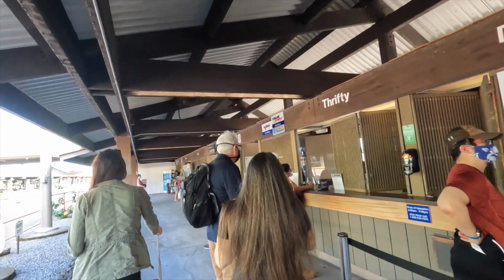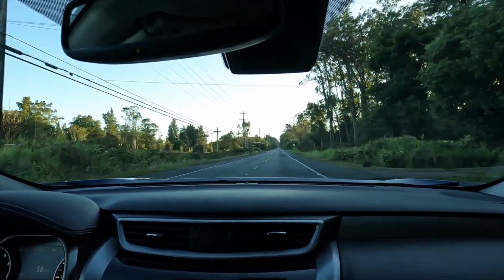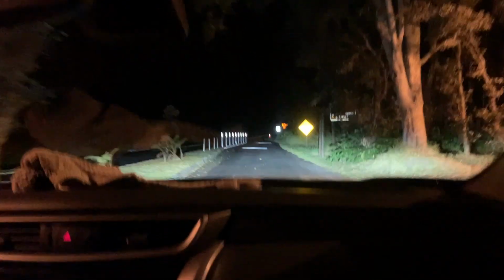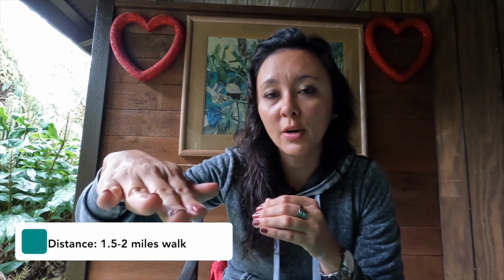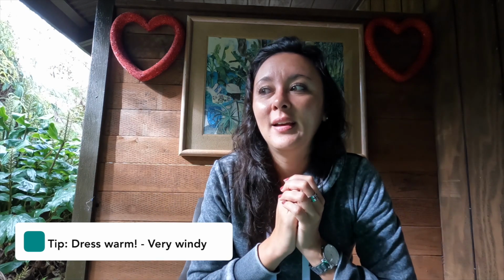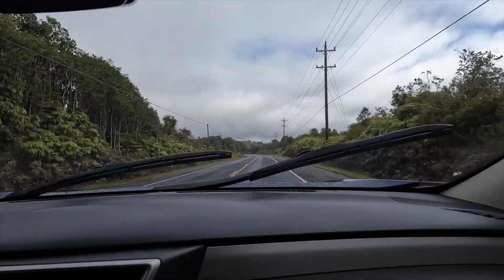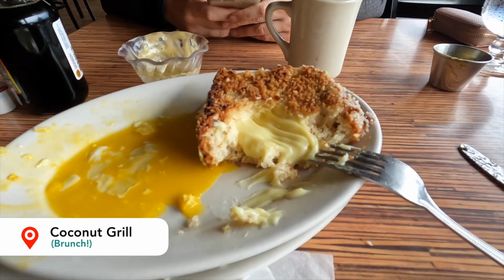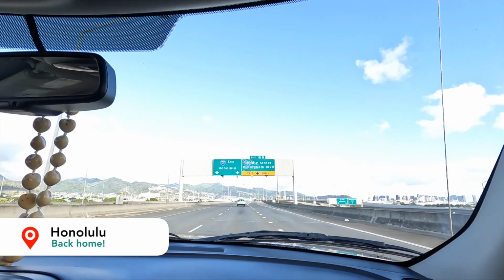How to See Lava in Hawaii | 24 hours on the Big Island | ISLAND HOP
Curious how you can see LAVA in HAWAII? Wondering how you can go about island hopping? In this video, we take you with us as we ISLAND HOP from OAHU to BIG ISLAND.

📍Location: Volcanoes National Park | BIG ISLAND

📍Location: BIG ISLAND
HAWAII PLANNING RESOURCES:
►FAVORITE GEAR:
MORE YES TO HAWAII:
⌚TIME STAMPS:
This was our itinerary for 24-hours on BIG ISLAND to check out the lava
00:00 INTRO, Honolulu Airport (HNL) to Hilo Airport (ITO), Rental Car
01:19 DAY #1: HILO town (Lunch at "Pineapples", "Puna Chocolate Company")
02:20 🌋Volcanoes National Park; Eruption Viewing, LAVA
02:56 Where We Stayed (Volcano - Jade Oasis); Why the Location was the MOST convenient for us
04:42 TIPS on how to Visit Volcanoes National Park: When to Go, What the drive looks like, How to find the Lava, How to find out if the lava is visible; Parking, What the path looks like;
06:57 KNOW Before You Go: What to Bring, What to Wear
10:55 DAY #2: HILO town (Brunch at "Coconut Grill", "Sugar Coast Candy")
12:47 AIRPORT: Hilo, rental car return;  Food at Hilo Airport